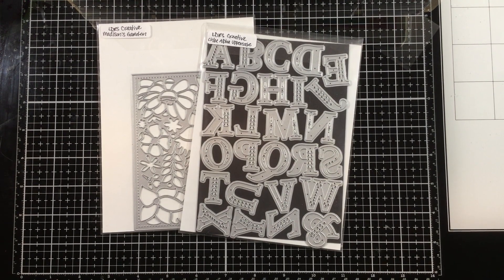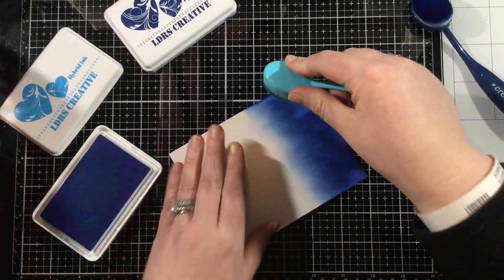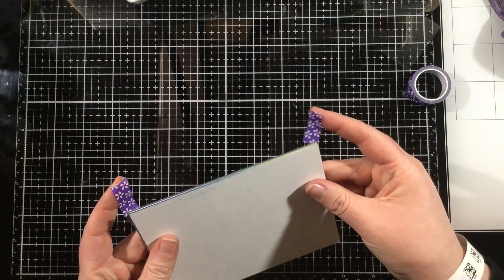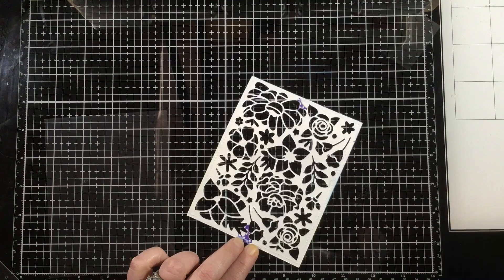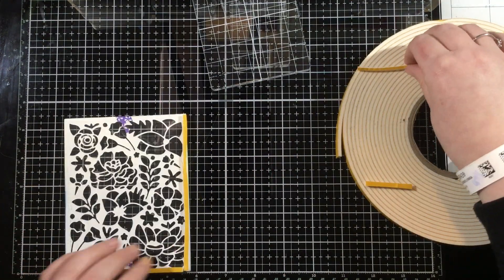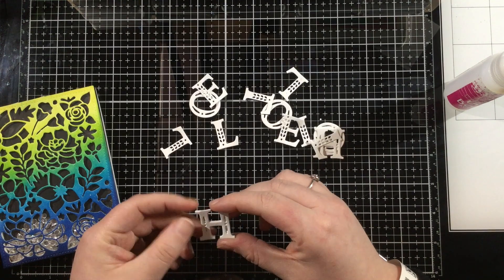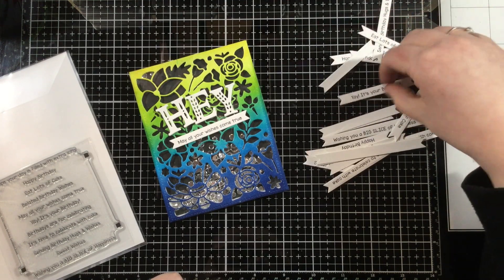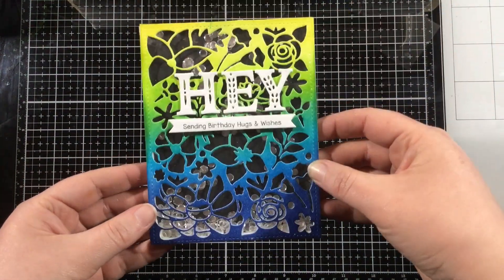Madison's Garden Coverplate Shaker Card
Well, hi! It's Lynnea! There are so many ways to use coverplate dies! I used the LDRS Creative Madison's Garden Coverplate Die to make a pretty shaker card!